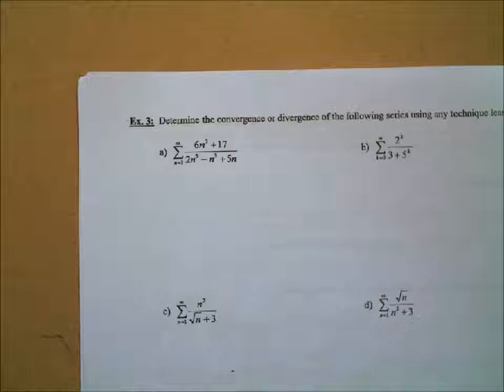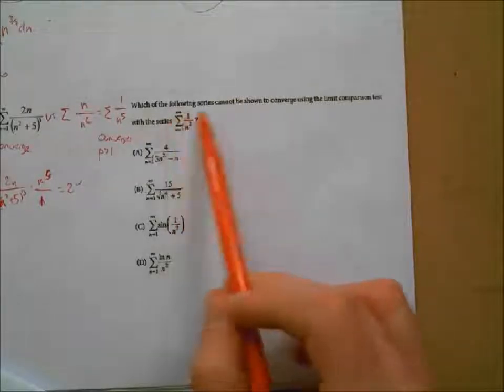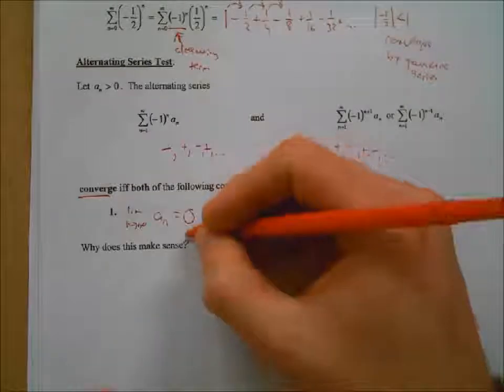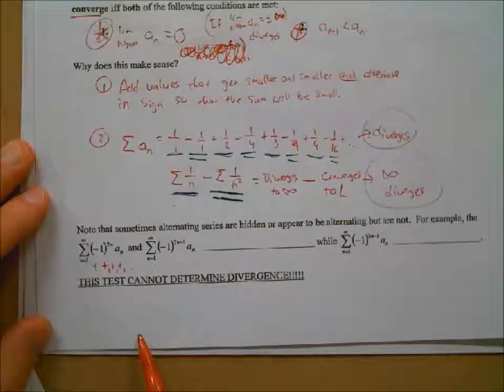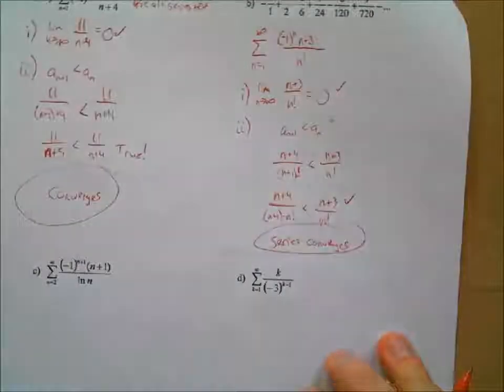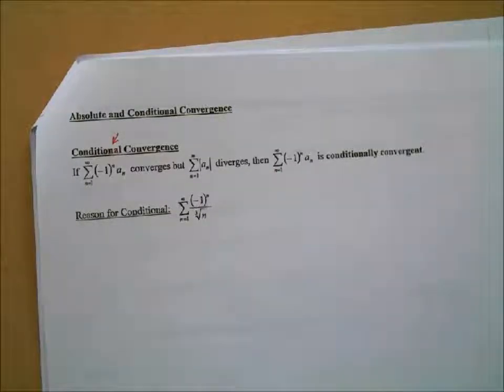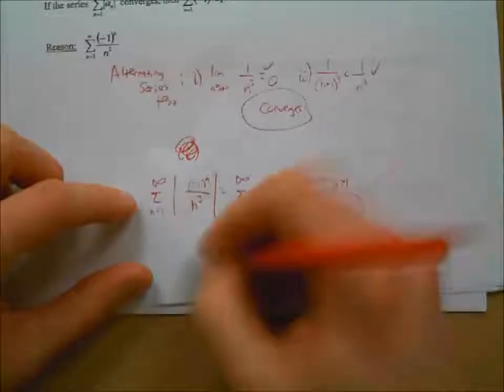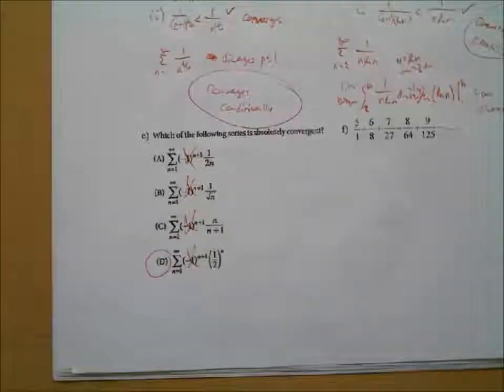3/16/2018 Alternating Series Test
HW: 9.5 #(11-23, 51-61)odds, 87-92 AND Problem Set 16